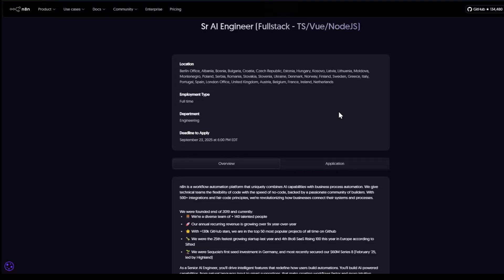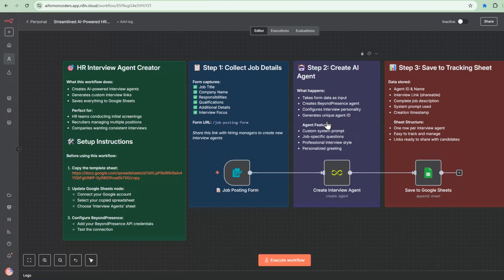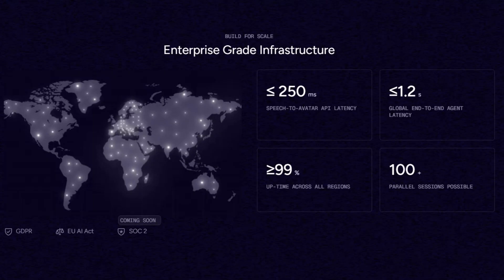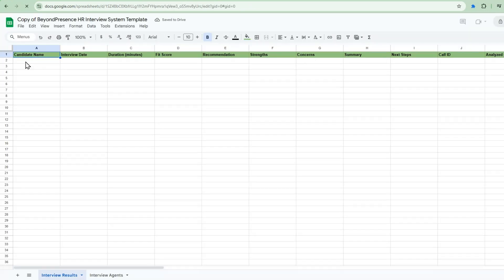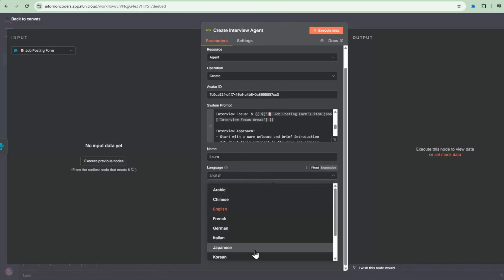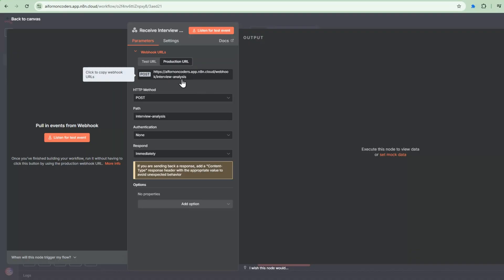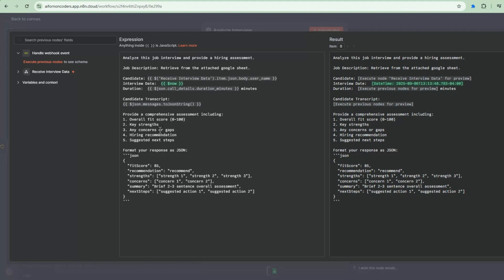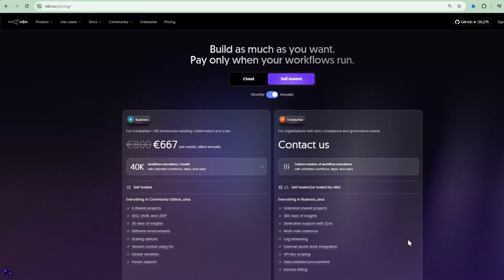How I Built Real-Time AI Avatars Using Beyond Presence and n8n (No-Code Workflow)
In this no-code tutorial, I’ll show you how I built a real-time AI avatar that can automate job interviews using Beyond Presence and n8n.

About Beyond Presence
Beyond Presence is a real-time AI avatar platform that brings human presence to automation. It lets you create lifelike digital humans that speak, move, and respond naturally  powered by foundation models for expressive facial animation, lip-sync accuracy, and low-latency rendering. Developers and creators use Beyond Presence to power AI agents, training assistants, and interactive onboarding experiences that feel human all easily connected via tools like n8n.

About n8n:
n8n is where traditional workflow automation meets AI. Build production-ready AI agents with the flexibility to scale from simple automations to complex multi-agent systems — without getting locked into a specific framework

🎯 What You'll Learn:
Create a custom AI video avatar interviewer in under 3 minutes
Build automated workflows that turn job descriptions into AI interviewers
Set up real-time interview analysis and candidate scoring
Deploy a system that saves 25+ hours per hiring round

🛠️ Tools Used:
BeyondPresence - Real-time AI video avatars (≤250ms latency)
n8n - Visual workflow automation platform
Google Sheets - Results tracking and analysis

⚡ Key Features Built:
✅ Real-time video conversations with natural responses
✅ Role-specific interview questions based on job requirements
✅ Automatic candidate analysis and scoring (0-100)
✅ Instant hiring recommendations with detailed feedback
✅ Scalable to 100+ parallel interview sessions